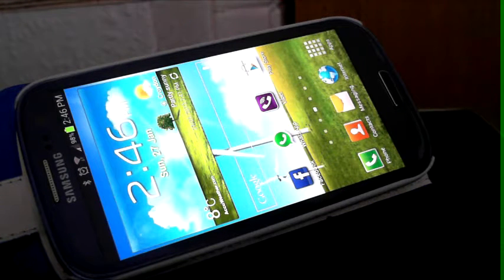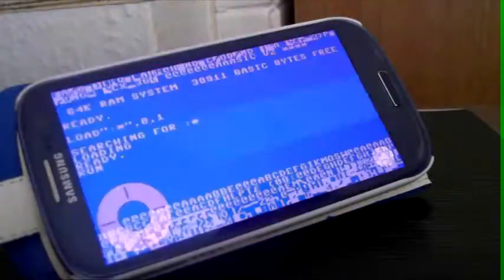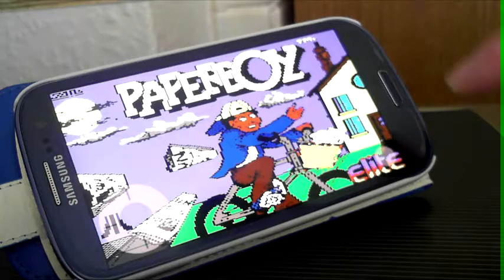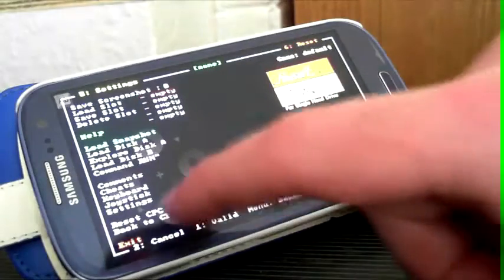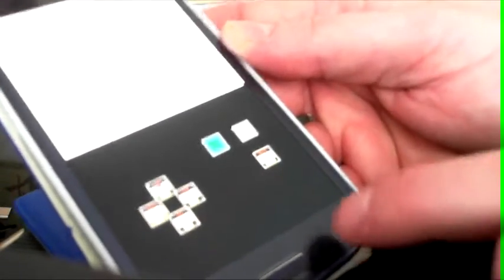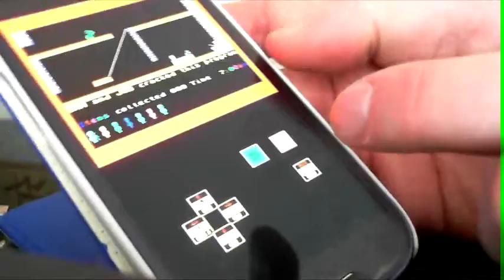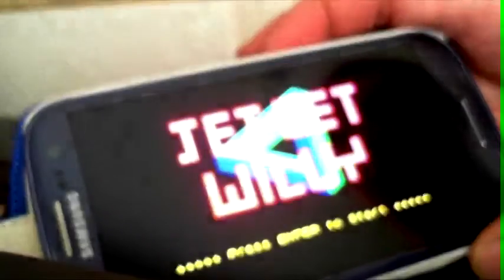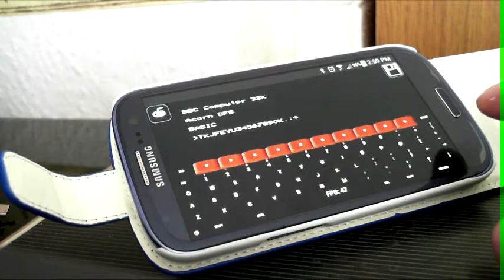Emulators On The Android Review.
Showing the Commodore 64, Amstrad CPC, ZX Spectrum and the BBC emulators on Android using the Samsung Galaxy S3.